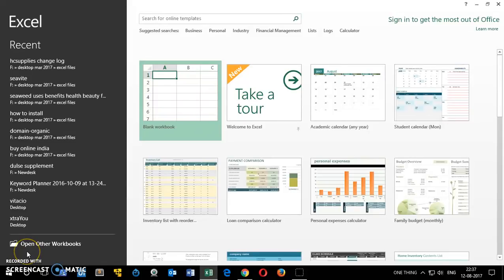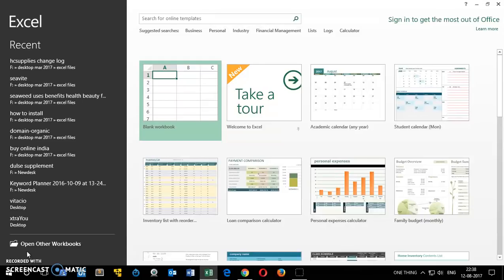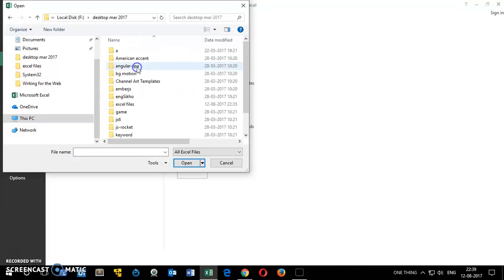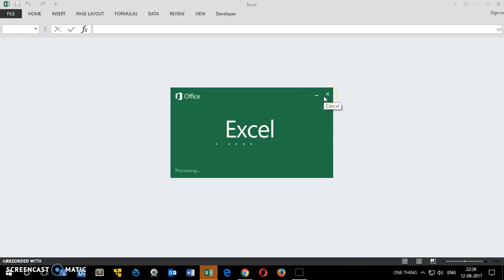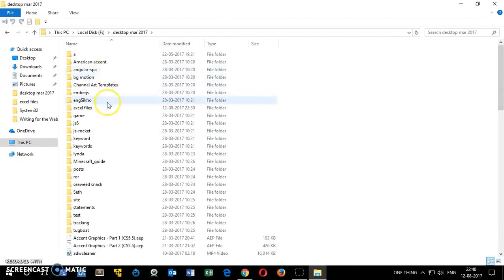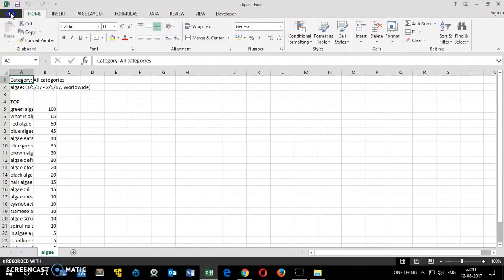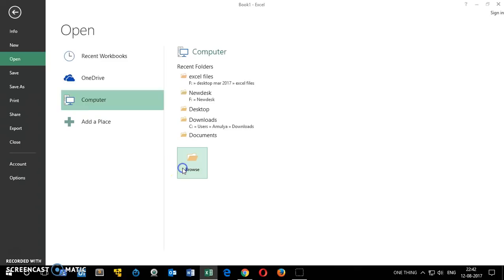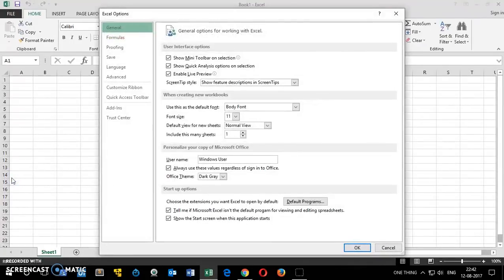Microsoft Office Excel: the file is corrupted and cannot be opened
Microsoft Corrupt Excel: the file is corrupted and cannot be opened - 2016, 2013. excel cannot open the file. If you still cannot recover your word file that means MS Office auto save could not save your files.